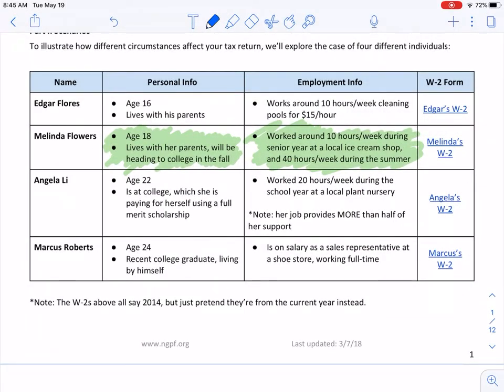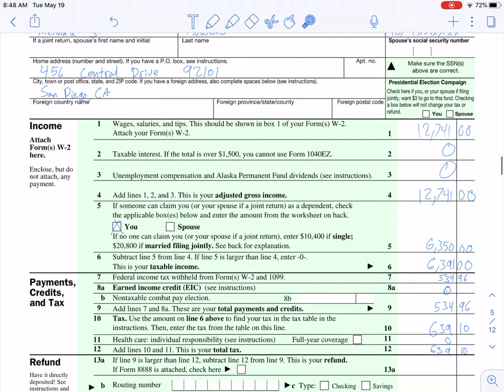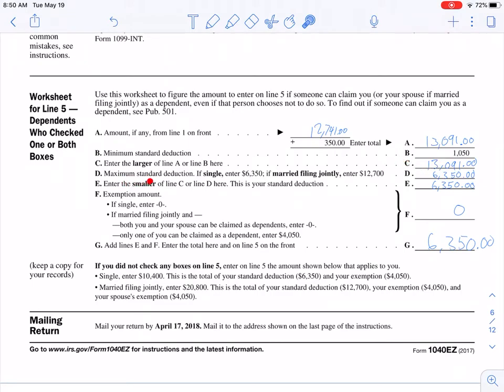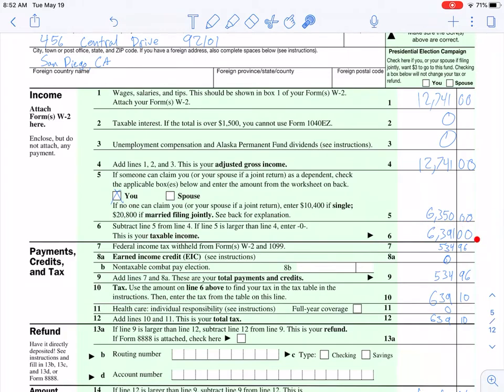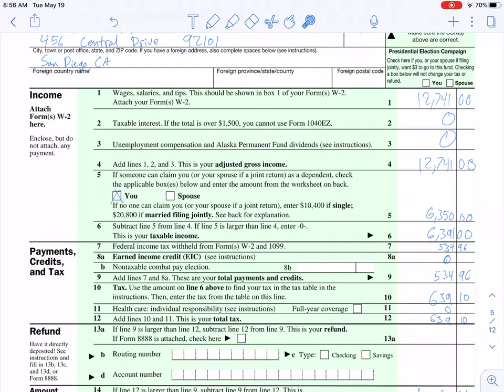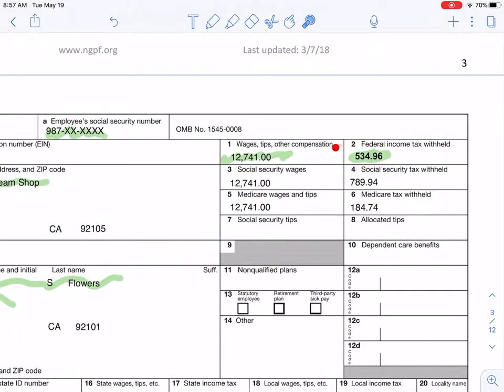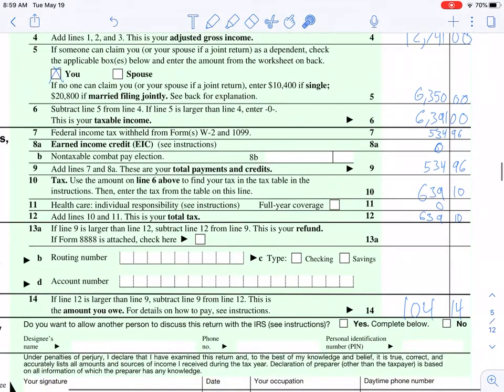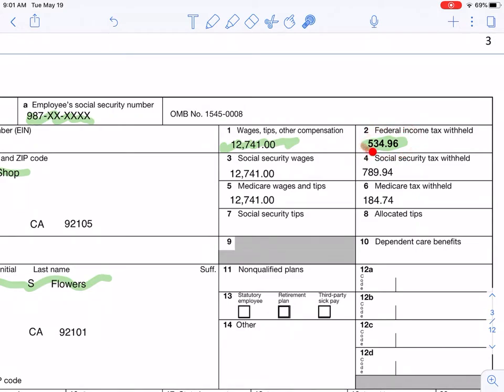Filling out a 1040 part 2